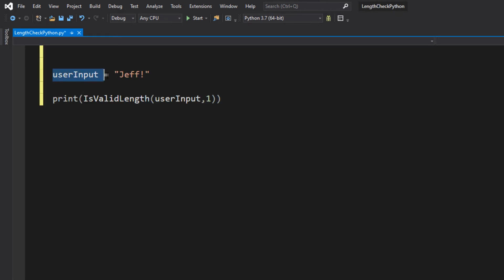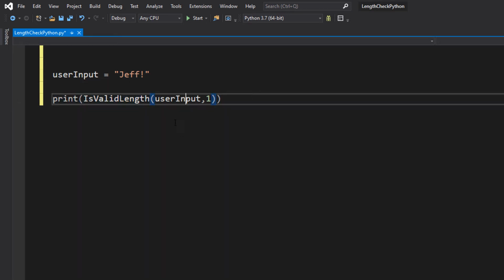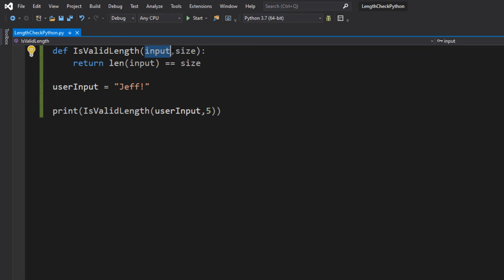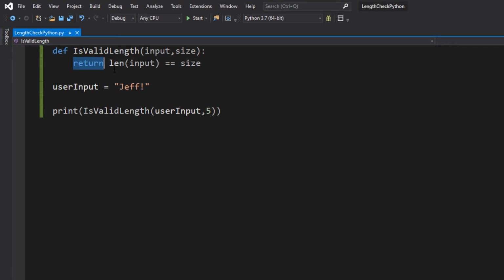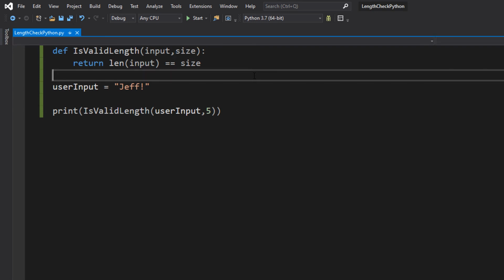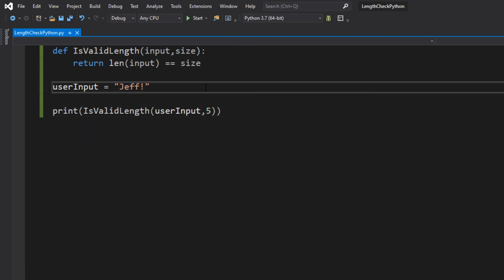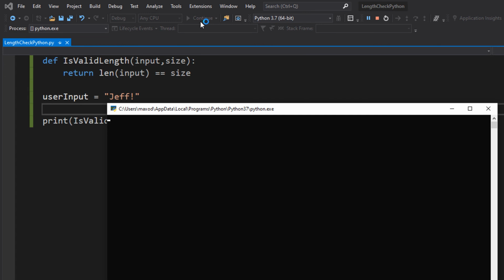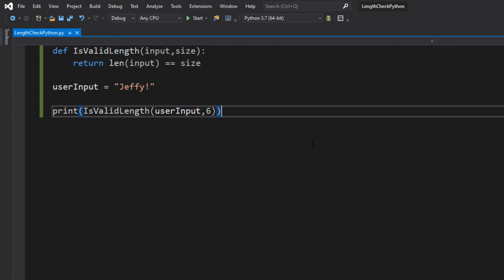Python Validation: Length Check Tutorial (Part 1)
Greetings, today we are here with a Python tutorial. We shall be doing a length check validation on a string. This can be useful if you want to control the size of the user's input.

If we set the desired length to be 5, if the user inputs a word that is 4 characters long, it will be invalid. If the user inputs a word that is 5 characters long, it will be a valid input. This could be useful for when asking the user for their postcode, phone number, pin, date of birth or credit card number as these can be fixed lengths.